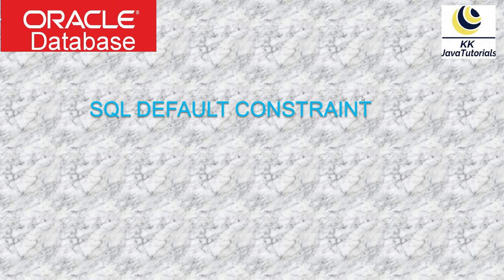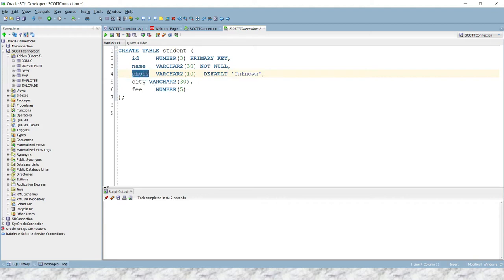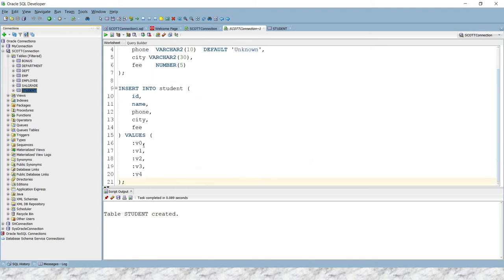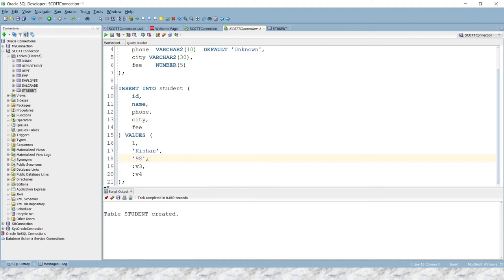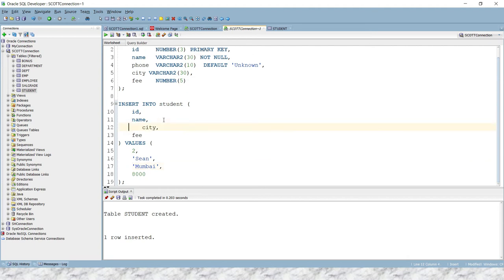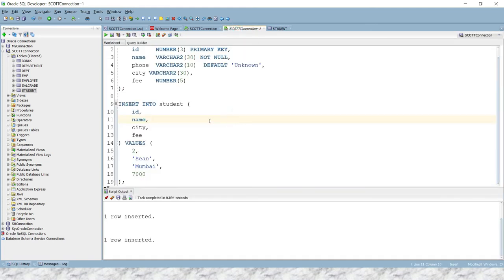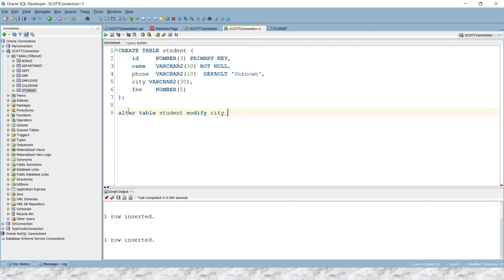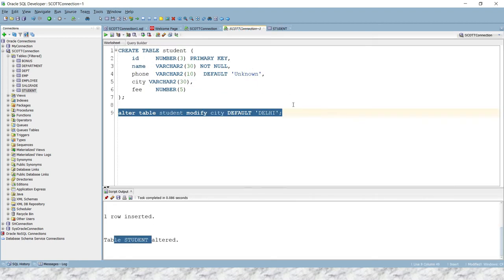What is the default constraint in oracle and how it works ?|| Oracle Database Tutorial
About this Video:
In this video, We will learn What is the default constraint in oracle and how it works ?